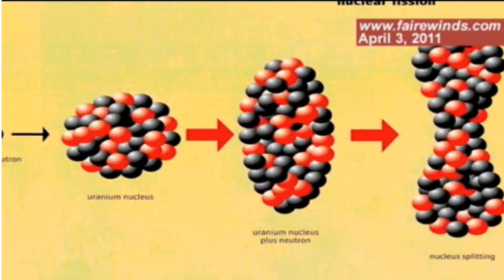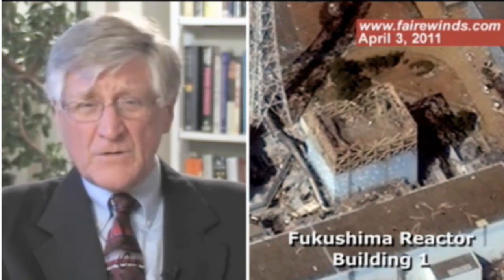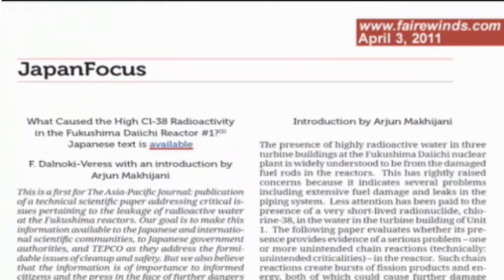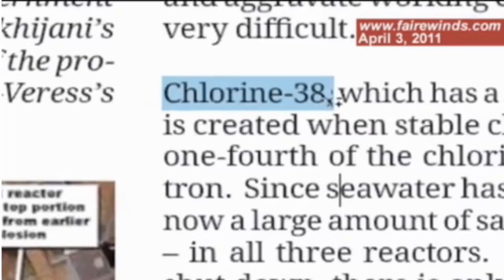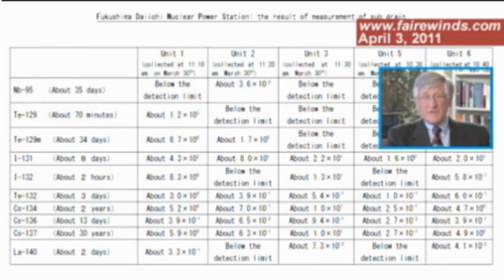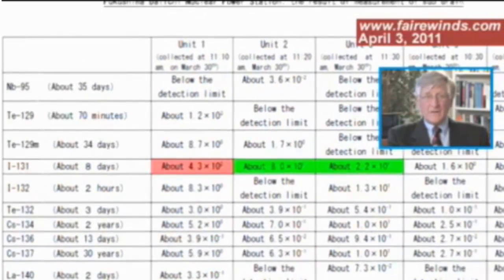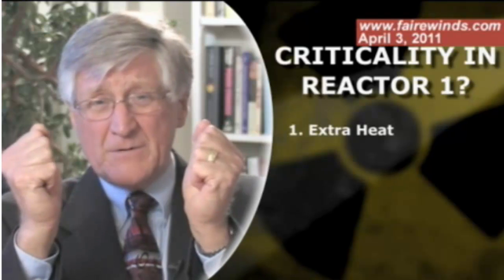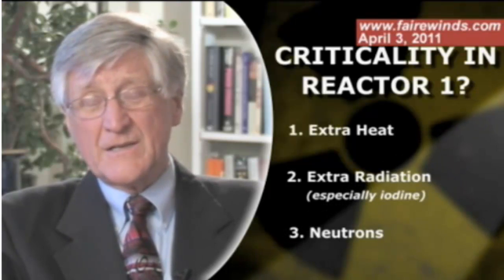Probable Nuclear meltdown 3rd April 2011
Newly Released TEPCO Data Provides Evidence of Periodic Chain Reaction at Fukushima Unit 1